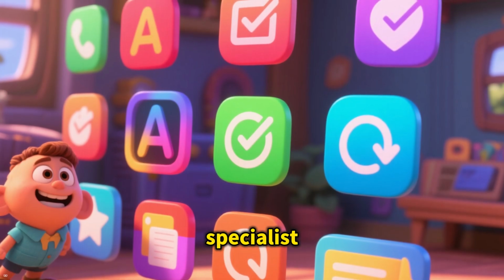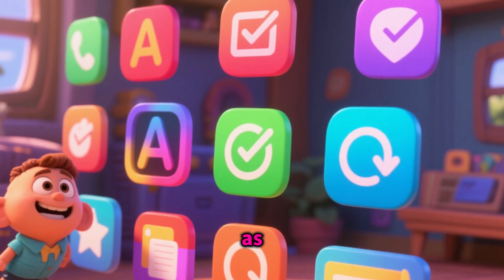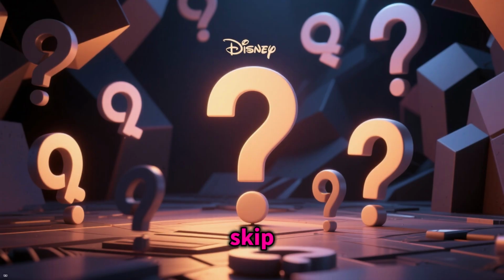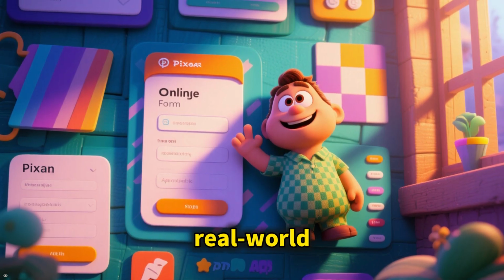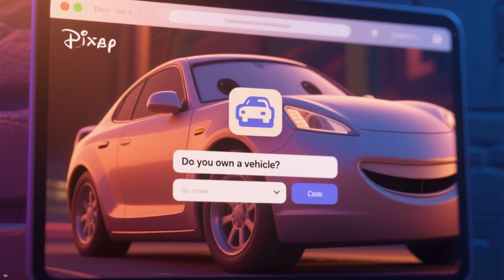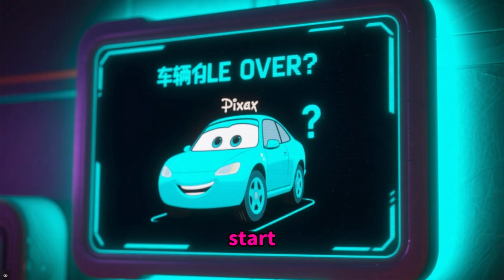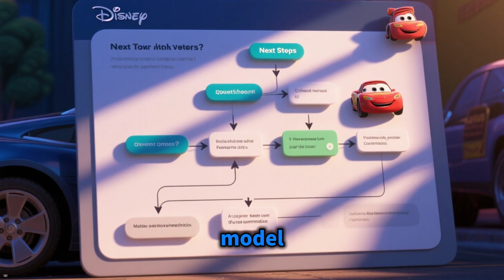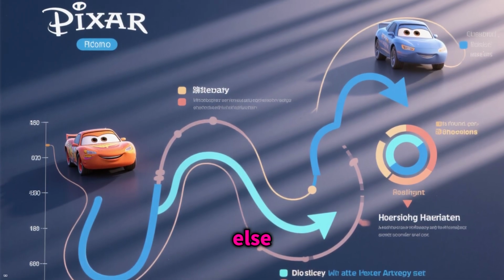What Is a Skip Pattern in Survey Design? (Simple Explained!)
Want to make your surveys smarter and more efficient? In this video, we break down what a skip pattern (also known as branching logic) is and how it’s used in questionnaire design. Whether you're a student, researcher, or just curious about how modern surveys work, this 5-minute explainer covers real-world examples, benefits, and practical applications of skip logic in forms. Save time, improve accuracy, and boost user experience with skip patterns!